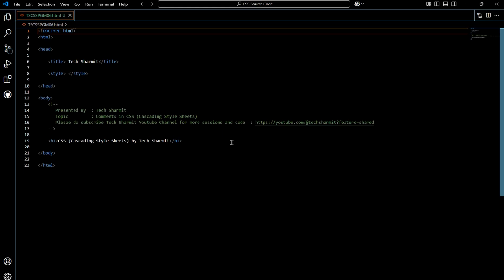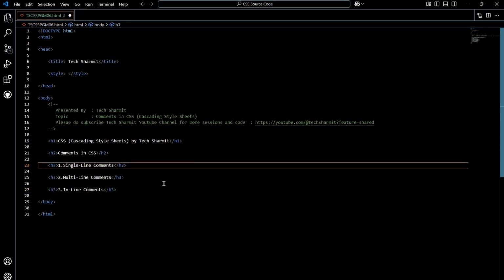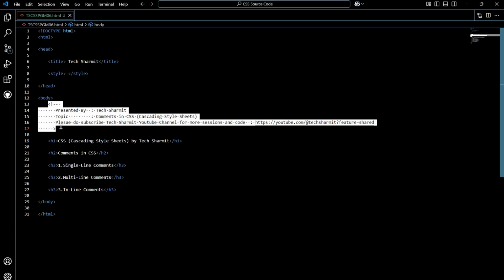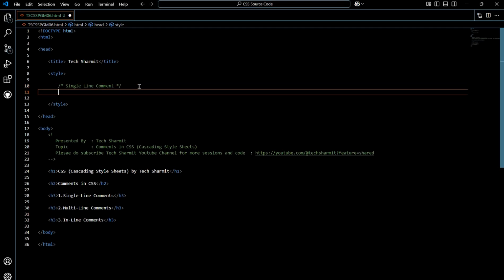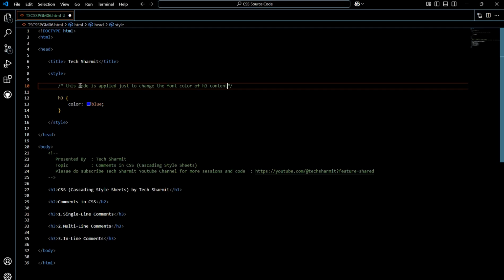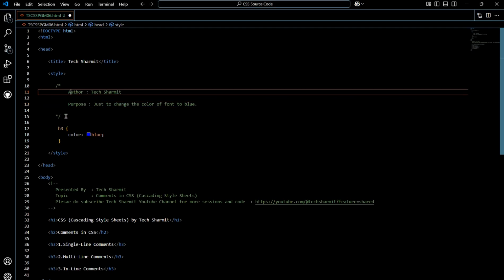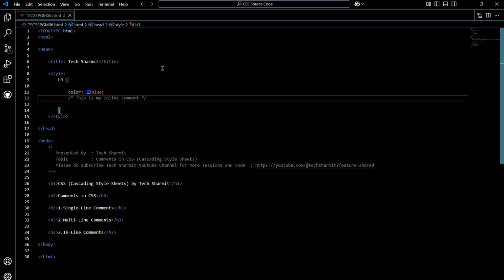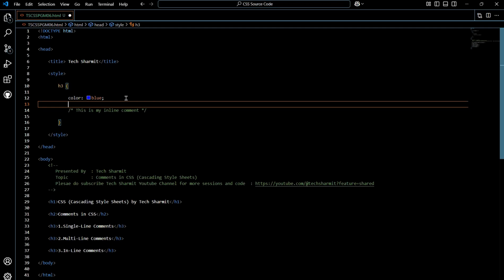Comments in CSS | Multi-Line | Single-Line | Inline | CSS - Cascading Style Sheets | (Session-06)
Welcome to Session-06 of our CSS - Cascading Style Sheets series! In this session, we’ll explore Comments in CSS, an essential tool for writing clean, organized, and maintainable code. Whether you're a beginner or an experienced developer, this tutorial will help you understand the importance of comments, their types, and how to use them effectively in your CSS projects.

Comments in CSS are non-executable lines that help you document your code, making it easier to understand and maintain. They are ignored by browsers and are purely for developers to add notes, explanations, or reminders within the code. This session will guide you through everything you need to know about CSS comments and how to use them like a pro.

1. What is a Comment in CSS? (English)
Definition and purpose of comments in CSS.
How comments are ignored by browsers and only visible in the code.

2. Why Use Comments in CSS? (English)
Documentation: Explain the purpose of specific styles or sections of code.
Organization: Divide your CSS file into logical sections for better readability.
Debugging: Temporarily disable code to test or debug styles.
Collaboration: Help team members understand your code and workflow.

3. Types of CSS Comments (English)
Single-Line Comments:
Used for short notes or explanations.
Syntax: /* This is a single-line comment */

Multi-Line Comments:
Used for longer explanations or commenting out multiple lines of code.

Inline Comments:
Used to add notes on the same line as the code.
Syntax: property: value; /* Inline comment */

4. Practical Examples of Using Comments in CSS (English)
Step-by-step examples: Adding single-line, multi-line, and inline comments to a CSS file.
How to use comments to organize and document your CSS code effectively.
Tips for writing meaningful and concise comments.

5. Best Practices for Using Comments in CSS (English)
Use comments to explain why something is done, not what is done (the code itself should be self-explanatory).

Avoid over-commenting; only add comments where necessary.

Keep comments up-to-date with the code to avoid confusion.

Use comments to create sections in your CSS file for better organization (e.g., Header, Footer, Buttons).

Learn the importance of comments in CSS and how they improve code readability and maintainability.

Understand the different types of CSS comments and when to use them.

Gain practical knowledge with real-world examples and best practices for writing effective comments.